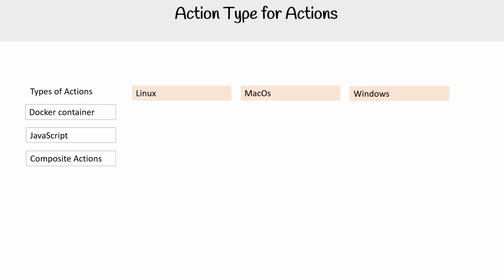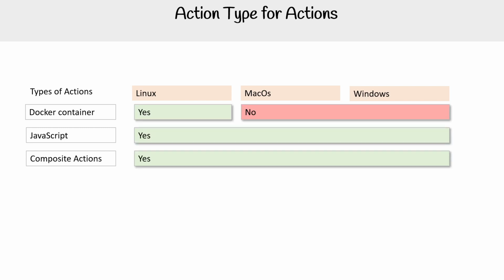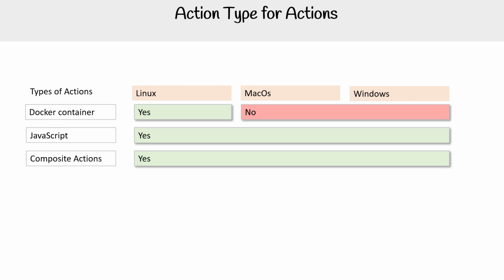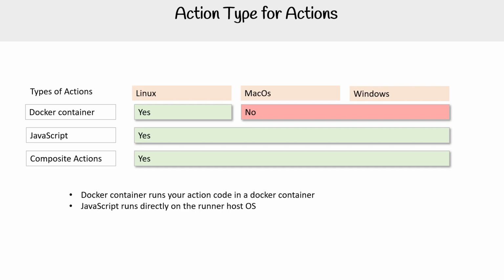Understanding Action Types in GitHub Actions – GitHub Actions Course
Learn about the different types of GitHub Actions, such as Docker and JavaScript actions, and when to use each for your workflows.